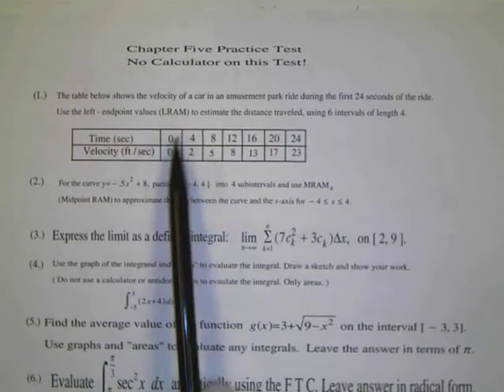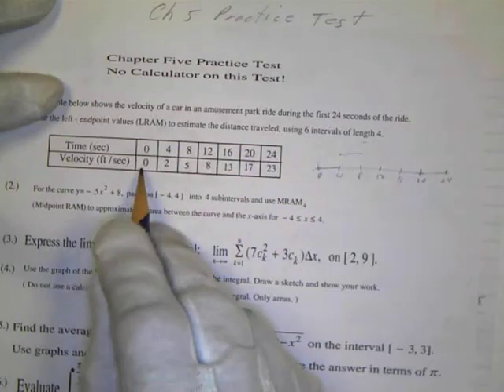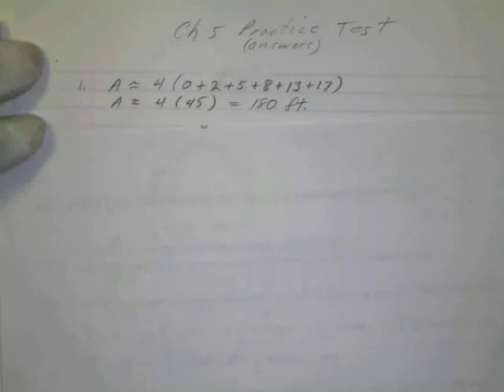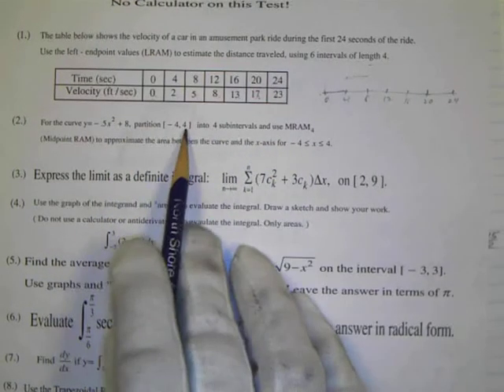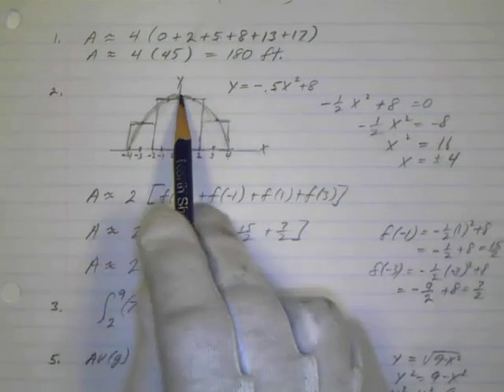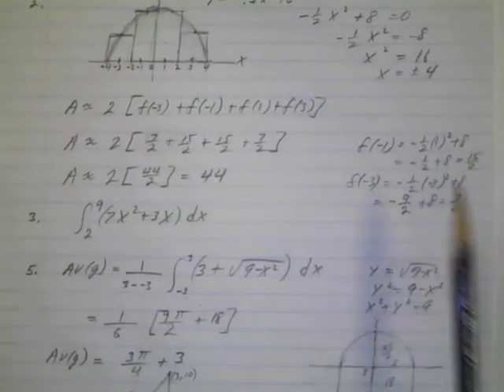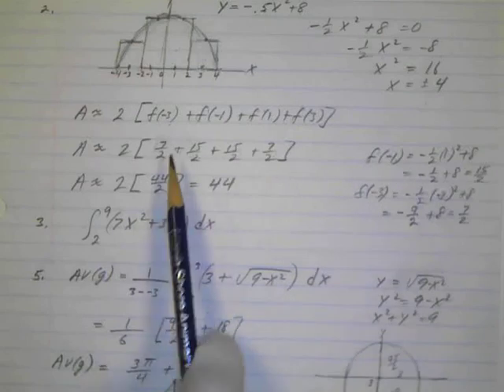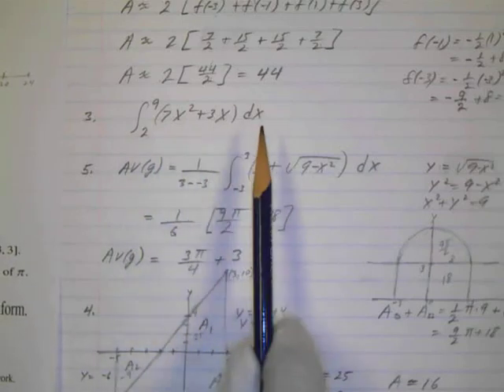Ch.5 PTest # 1-3